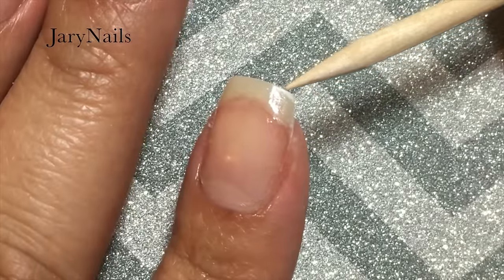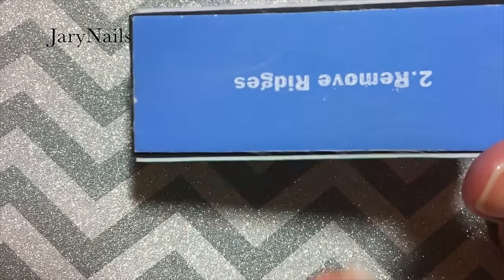How I Repair a Broken Nail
ALL INFO HERE… (AVAILABLE IN HD)

This may not be what many people do, but I was in a desperate state :-)
I would never wrap all my nails, this will be my go to nail repair solution for now.

XOXO,

Jary